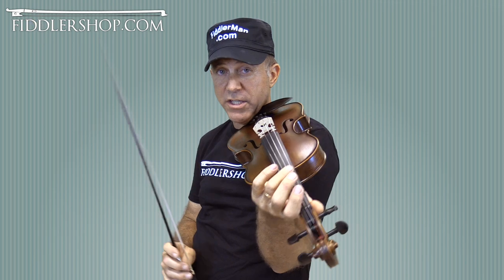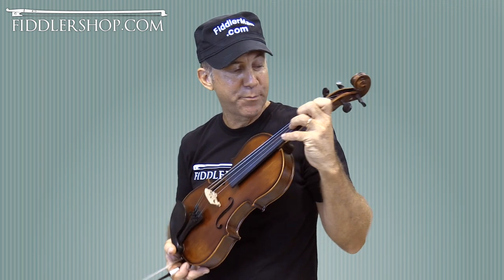A Tune a Week #10 - "Fools Who Dream" from "La La Land"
Learn to play "Fools Who Dream" from "La La Land" on the violin.
Leave your suggestions for 'A Tune a Week' in the comment section for this video and I might put them on the list. :)